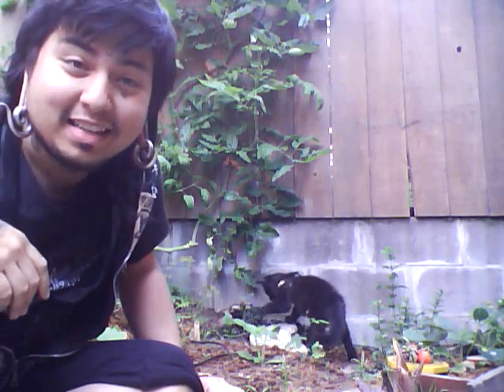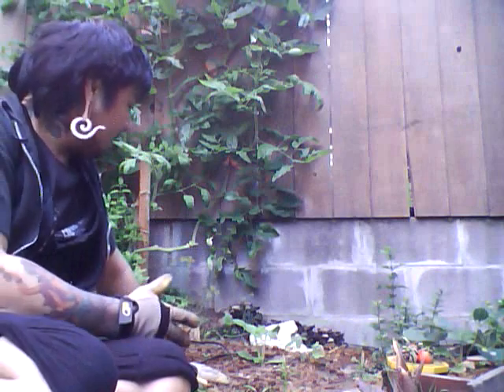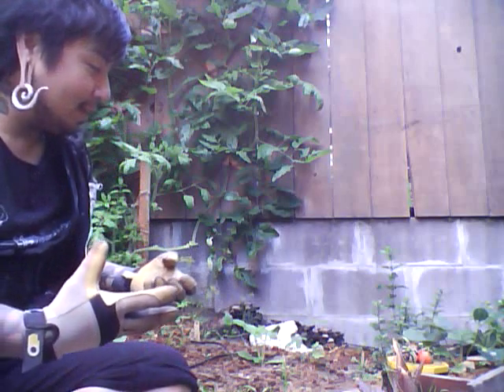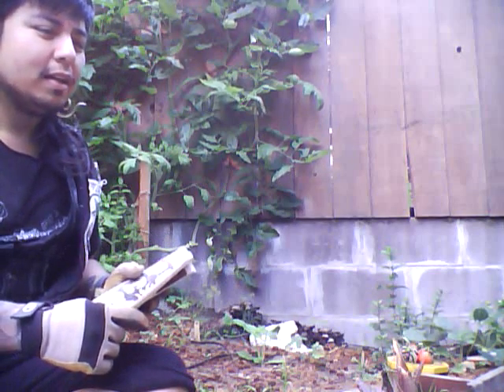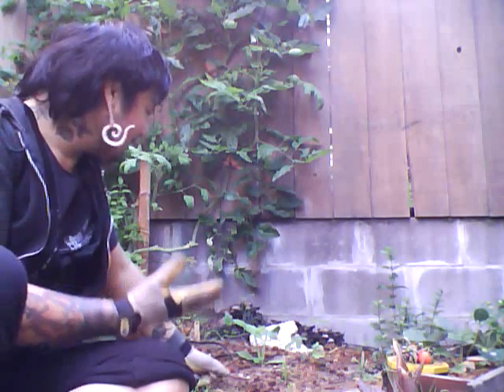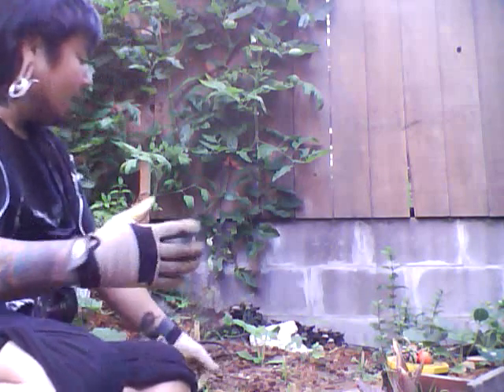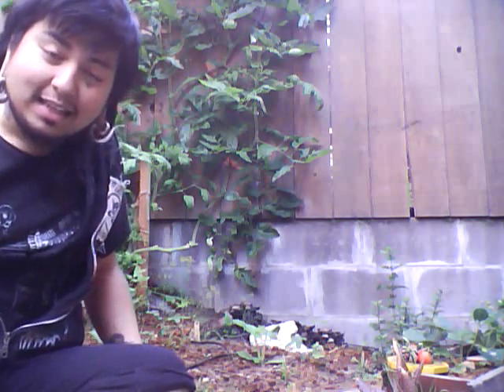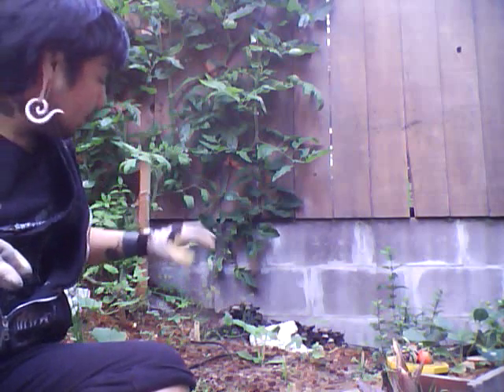FUNGUS! First Video!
Some fungus sprouted up in my garden at 247 Webster!  Nature validates my garden's nutrients and microbiology!